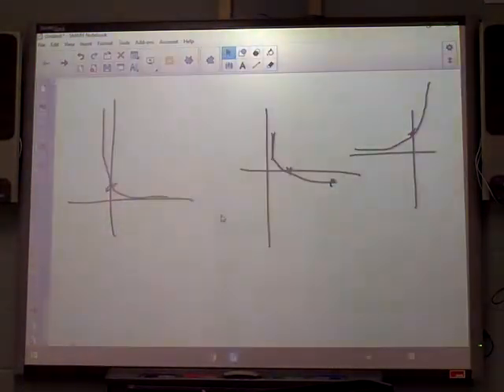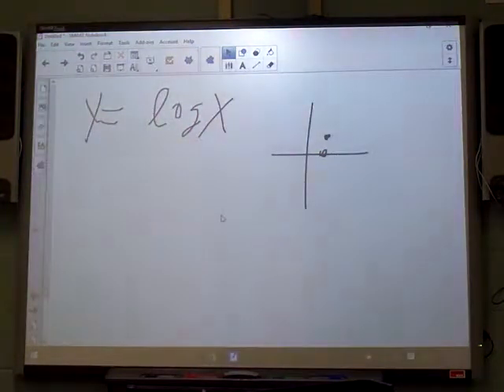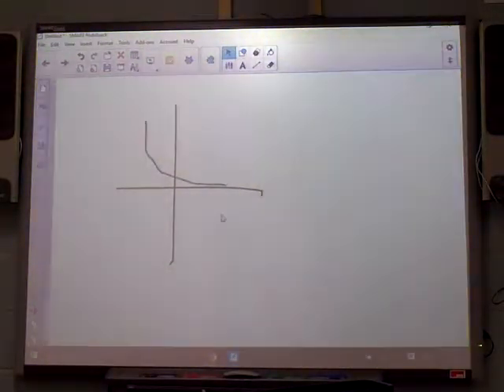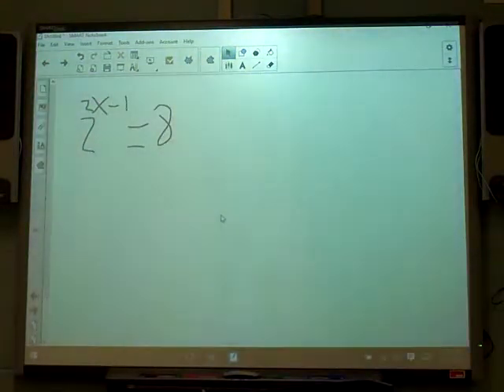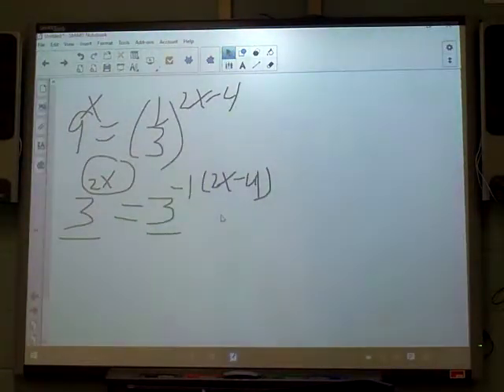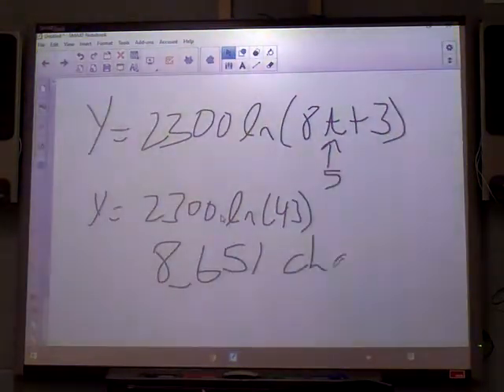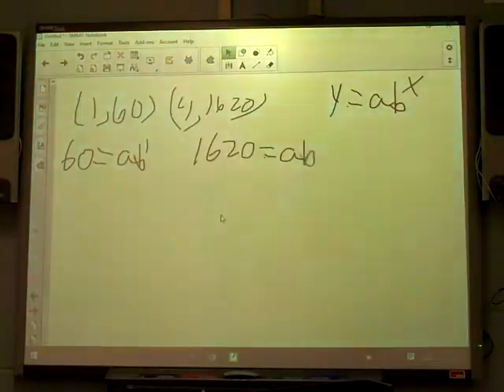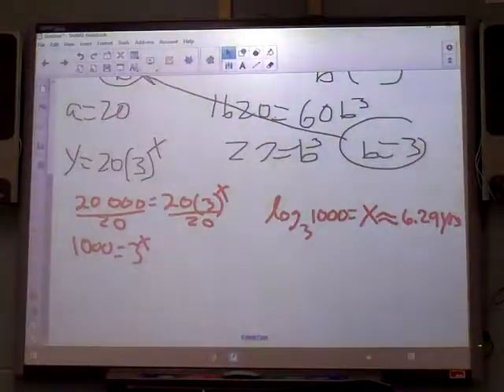1/23/18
Algebra 2